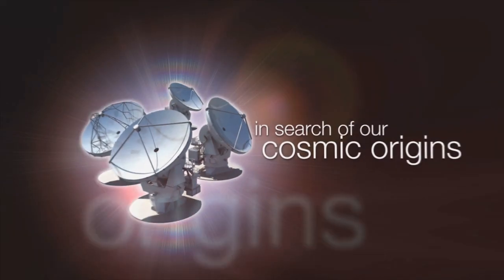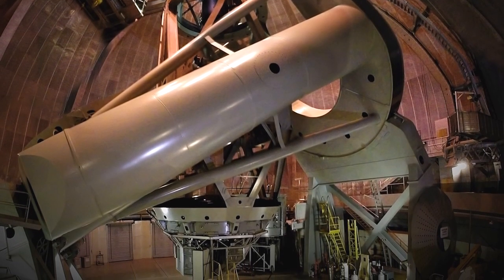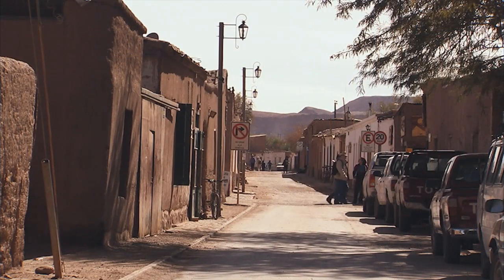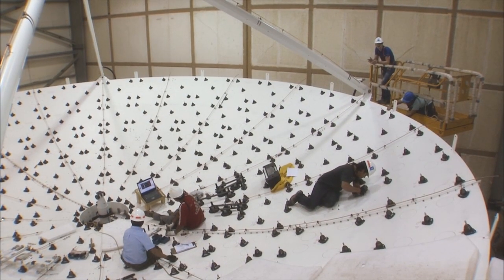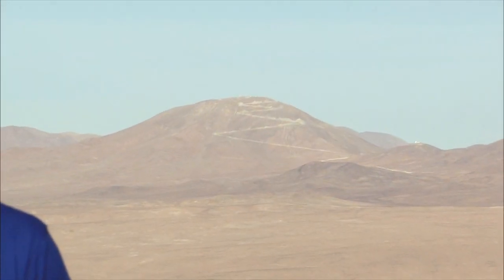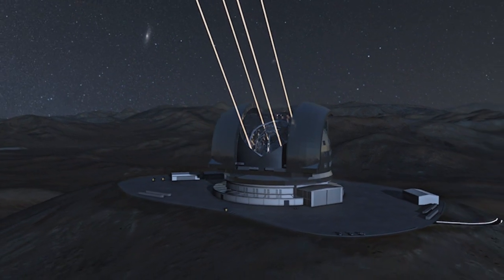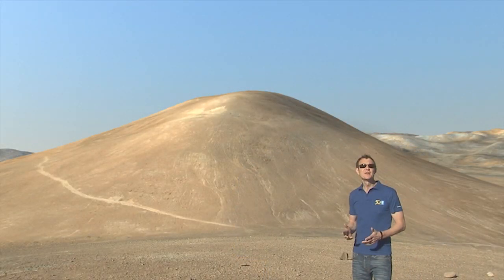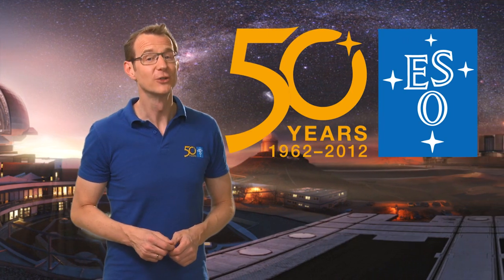ESOcast 48: Building Big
ESOcast 48 is the eighth special episode of this series.

Art Direction, Production Design: Martin Kornmesser
Producer: Herbert Zodet
Written by: Govert Schilling
3D animations and graphics: Martin Kornmesser & Luis Calçada
Editing: Martin Kornmesser
Cinematography: Herbert Zodet & Peter Rixner
Sound engineer: Cristian Larrea
Audio Mastering: Peter Rixner
Host & Lead Scientist: Dr J (Dr Joe Liske, ESO)
Narration: Sara Mendes da Costa
Proof reading: Anne Rhodes
Technical support: Lars Holm Nielsen, Raquel Yumi Shida & Mathias Andre
DVD Authoring: Andre Roquette
Executive producer: Lars Lindberg Christensen
Footage and photos:
ESO
Martin Kornmesser
Herbert Zodet
J. Dommaget/J. Boulon/J. Doornenbal/W. Schlosser/F.K. Edmondson/A. Blaauw/Rademakers/R. Holder
Mineworks
Getty Images
Royal Astronomical Society/Science Photo Library
Jay M. Pasachoff
Chris de Coning/South African Library/Warner-Madear
Africana Museum/Warner
Leiden University
G. Brammer
Mauricio Anton/Science Library
NASA/Spitzer Science Center/R. Hurt
VISTA/J. Emerson
Digitized Sky Survey 2
MPE/S. Gillessen/M. Schartmann
PIONIER/IPAG
Rainer Lenzen/MPIA Heidelberg
West-Eastern Divan Orchestra in Berlin by KolBerlin
Davide De Martin
Cambridge Astronomical Survey Unit
IDA/Danish 1.5 m/R. Gendler and C. Thöne
Mario Nonino, Piero Rosati and the ESO GOODS Team
ALMA (ESO/NAOJ/NRAO)
The NASA/ESA Hubble Space Telescope
Matthias Maercker
Igor Chekalin
Hans-Hermann  Heyer
Edmund Janssen
Luis Calçada
Scott Kardel
Tom Jarrett,
Kevin Govender
Sergey Stepanenko
ESA
NASA
IAU/IYA2009
T. Preibisch
R. Fosbury (ST-ECF)
INAF-VST/OmegaCAM
OmegaCen/Astro-WISE/Kapteyn Institute
A. Fujii
J.-B. Le Bouquin et al.
D. Coe (STScI)/J. Merten (Heidelberg/Bologna)
Gemini Observatory/NRC/AURA/Christian Marois et al.
M. Janson
Jean-Luc Beuzit
IAC (SMM) and ESPRESSO consortium
T.M. Brown (STScI)
UltraVISTA team, TERAPIX/CNRS/INSU/CASU
World Wide Telescope